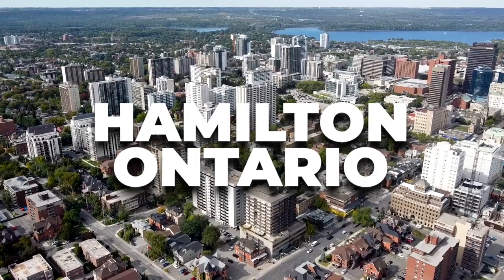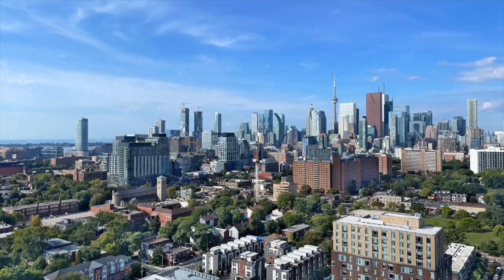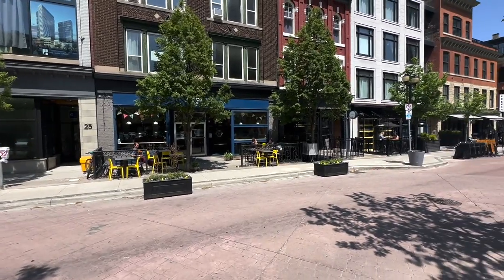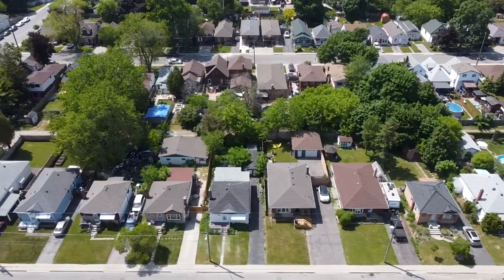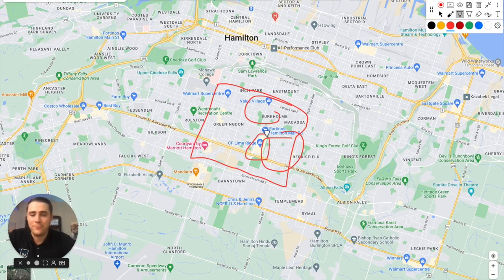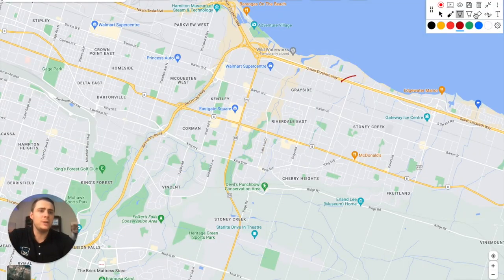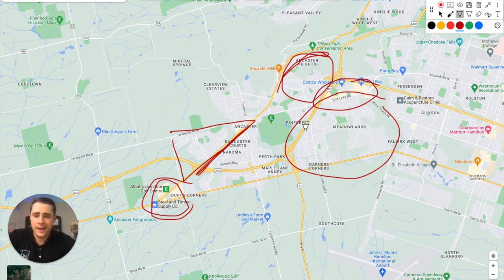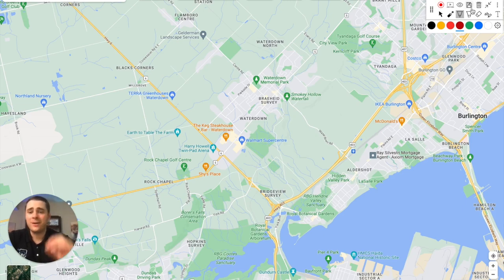If YOU are Moving to Hamilton Ontario...Watch This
🚚 Moving to Hamilton, Ontario?

Included in the FREE Essential Hamilton Home Buyers Starter Kit
✅  The Essential Hamilton Home Buyer's Handbook 📘
✅  Exclusive Living in Hamilton Videos 💻
✅  Custom Home Market Analysis 🏘
✅  Complete Moving Checklists 📝
✅  Hot Hamilton Home Deals 🔥

Welcome to 'The Ultimate Guide to Moving to Hamilton, Ontario Canada!' In this video, we'll cover everything you need to know about relocating to Hamitlopn

From finding the perfect neighbourhoods, to navigating the job market, to experience all that Hamilton has to offer, this guide has you covered.

Whether you're moving for work, for school, or for a change of scenery, Hamilton is a dynamic and diverse city that has something for everyone. So join us as we explore all that Hamilton Ontario has to offer, and start planning your move today!

📲 I have so many people contacting me who are moving here to Hamilton Ontario, and I ABSOLUTELY love it! Honestly, if you are moving or relocating here to Hamilton Canada, I can make that transition so much easier on you!!

👱🏻‍♂️About Me

My name is Matthew Kelly, and I am a Hamilton & Burlington Real Estate Agent with eXp Realty. I have lived my whole life, growing up in Burlington On, graduate McMaster University and now live in Hamilton helping clients buy and sell throughout Hamilton Ontario and the neighbouring cities.